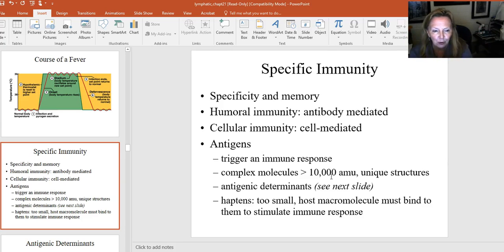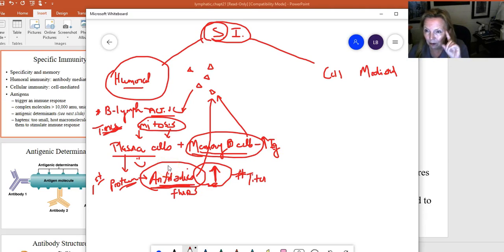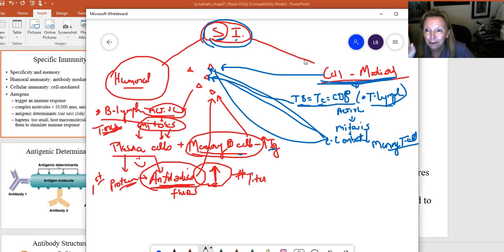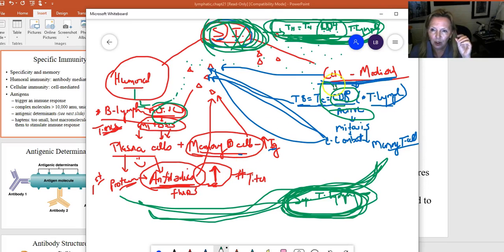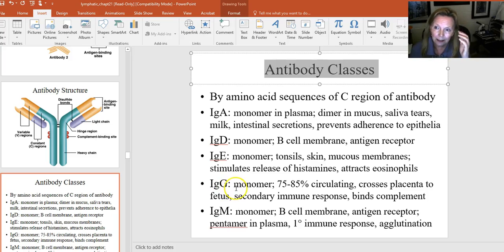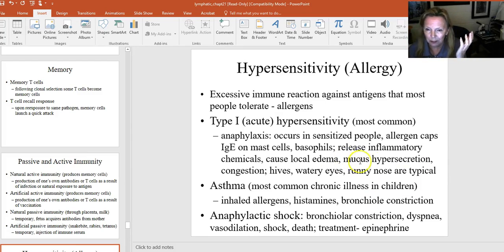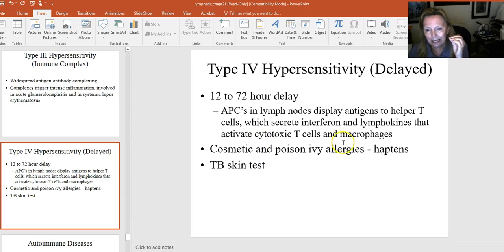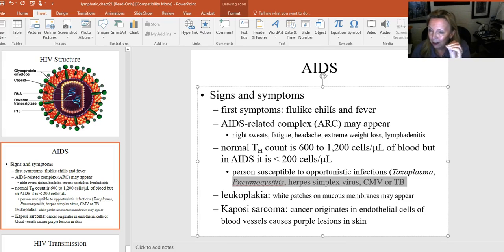Lymphatic system part 2 specific immunity